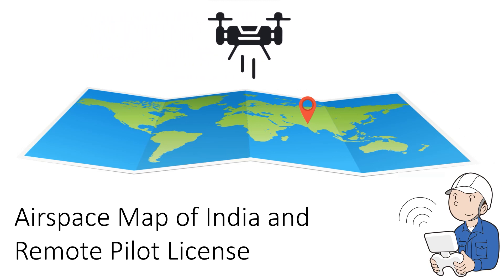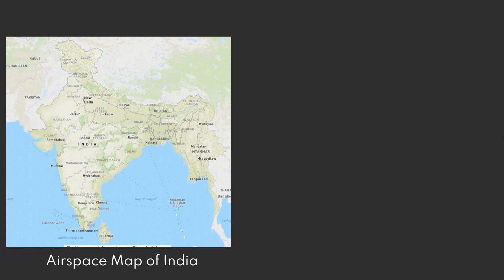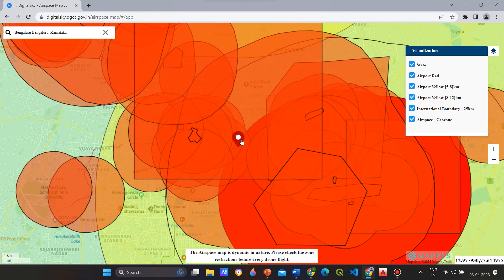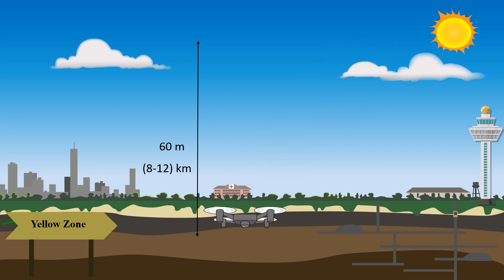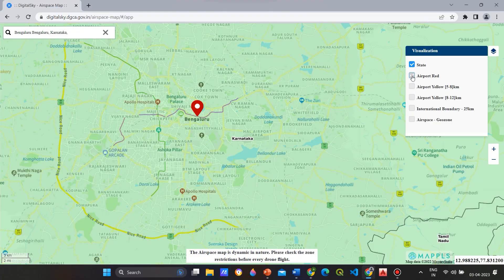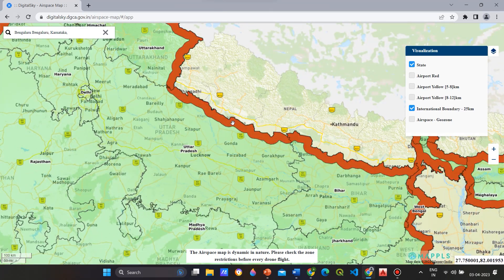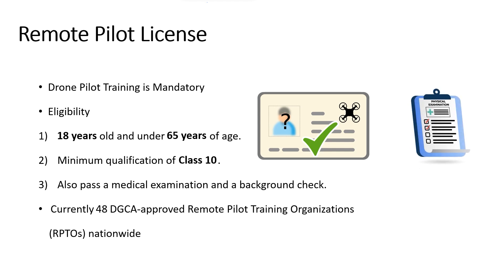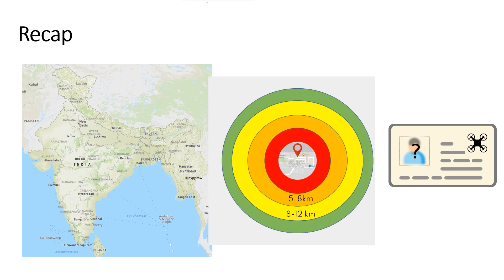Airspace Map of India and how to get Remote Pilot License ?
If you own a drone, there's a good chance you may not be aware of the areas in which you can fly it. Anyone planning to operate a drone should mandatorily check the latest airspace map and get the remote pilot license.